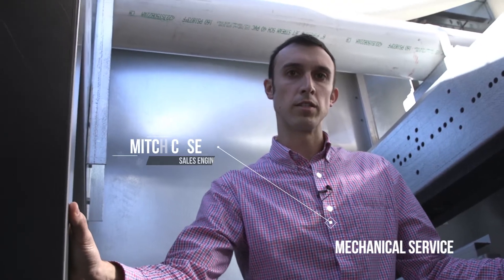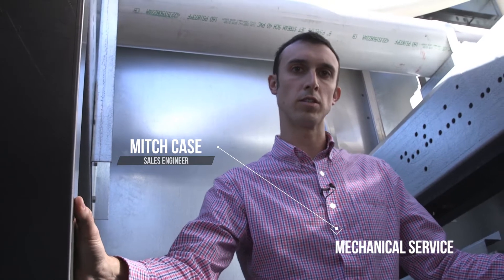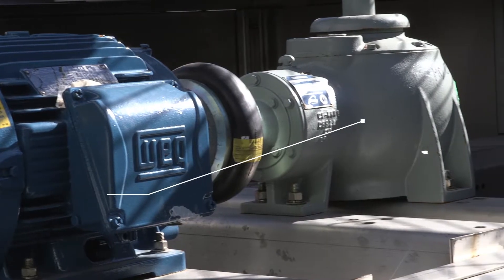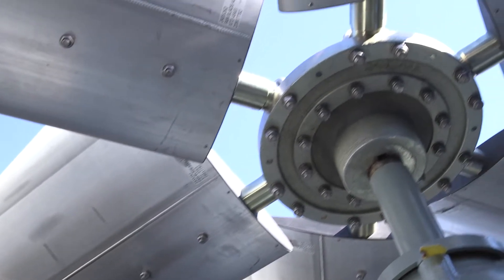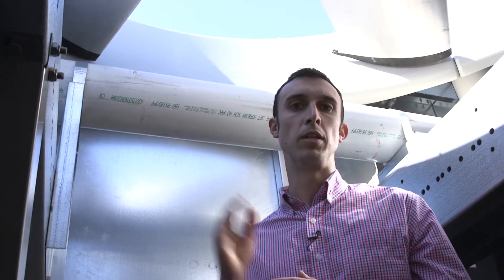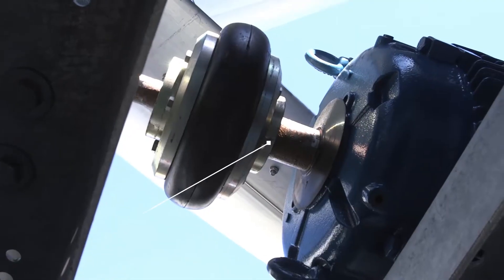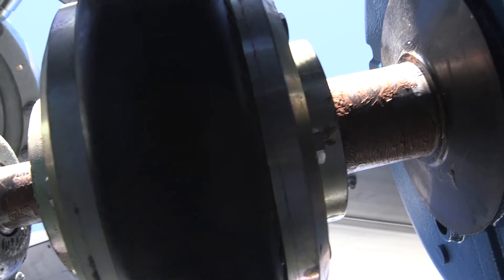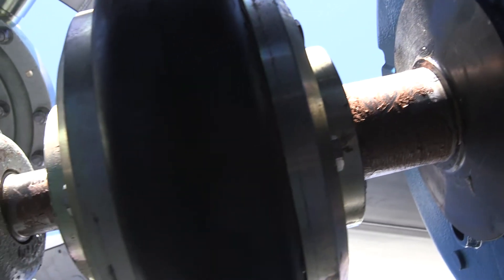Marley Cooling Tower Maintenance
Mitch Case from SPX Cooling Technologies discusses mechanical service tips for your Marley cooling tower.